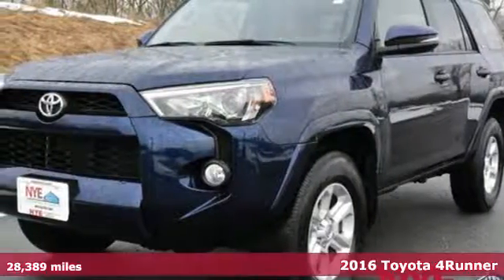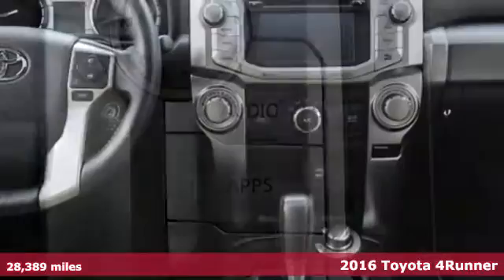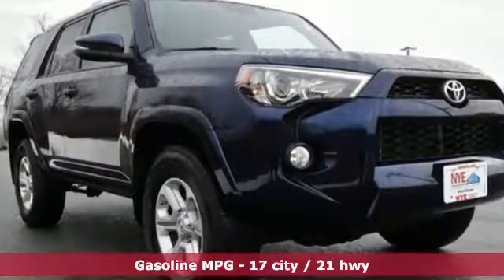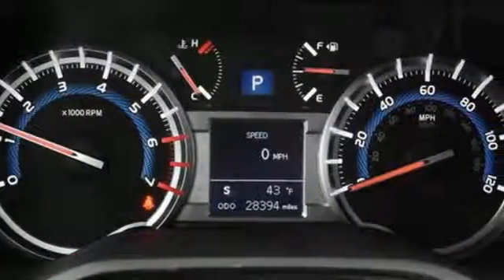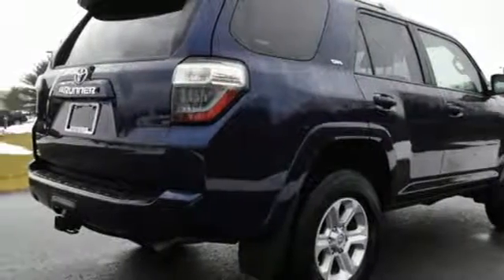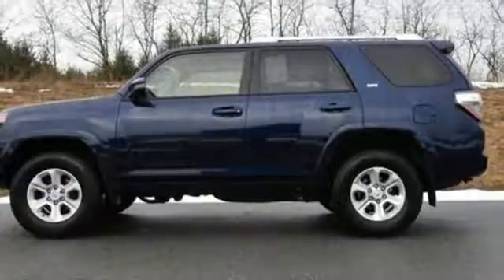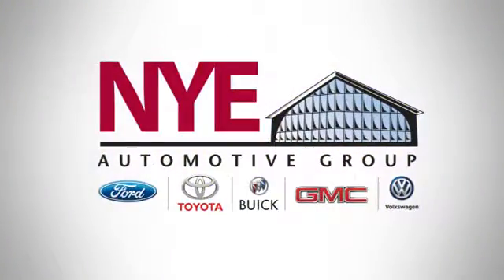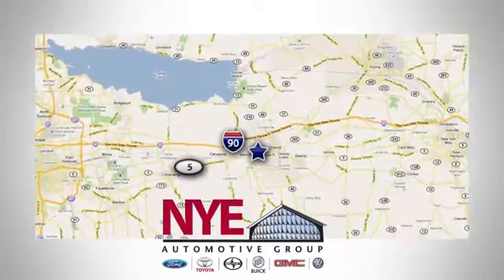2016 Toyota 4Runner Utica NY Oneida, NY TS2296A - SOLD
Year: 2016
Make: Toyota
Model: 4Runner
Trim: SR5 Premium
Engine: 6 Cyl. 4.0 L
Transmission: Automatic
Color: Blue
Mileage: 28389
Stock #: TS2296A
VIN: JTEBU5JR4G5300690

Address:
1441 Genesee St.